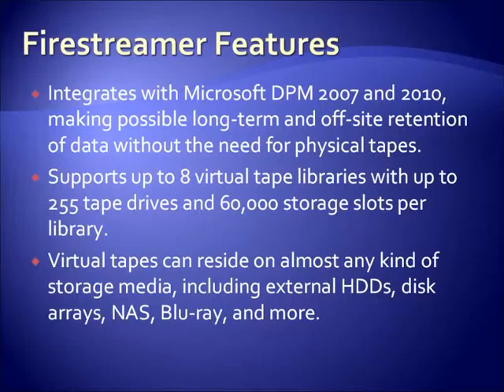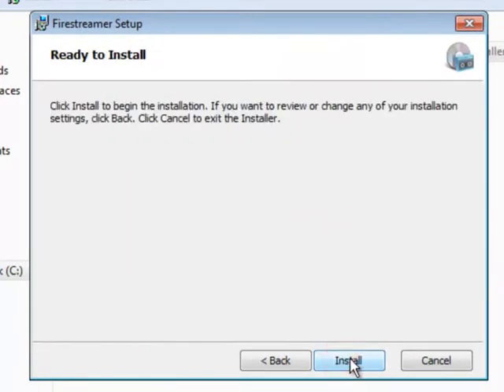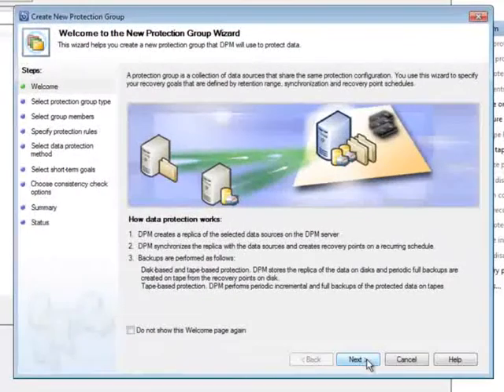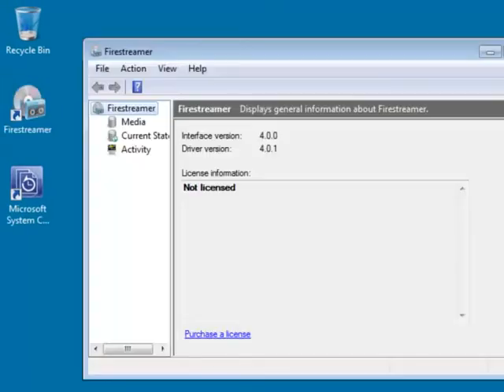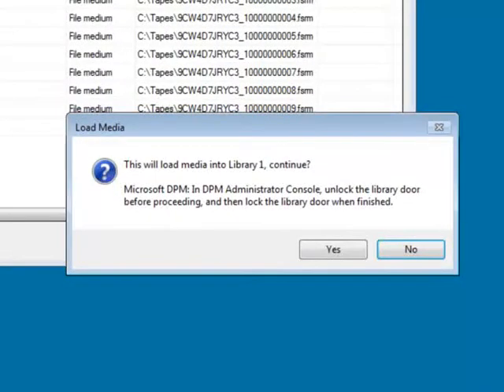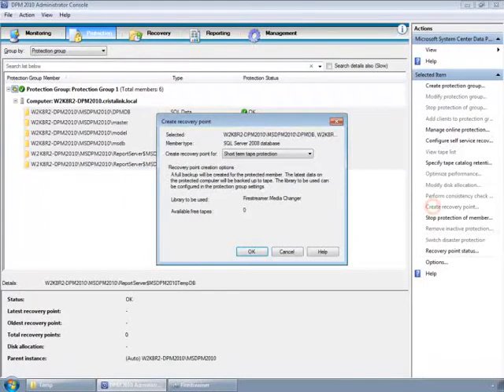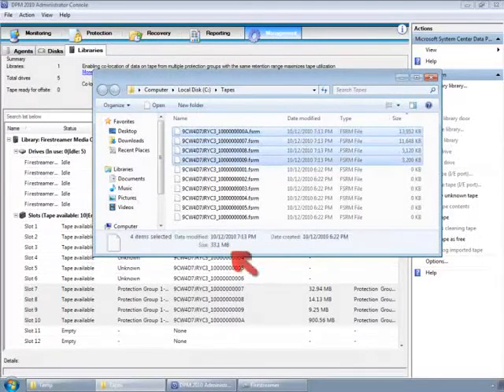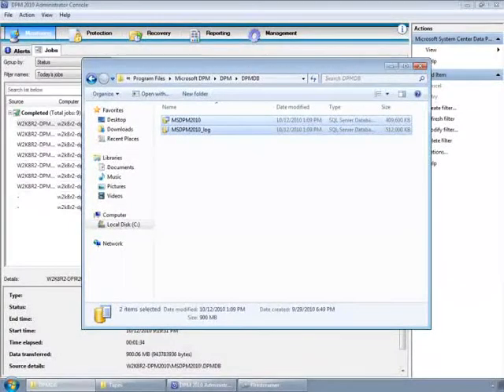[EXT] Firestreamer para SCDPM (Cristalink)